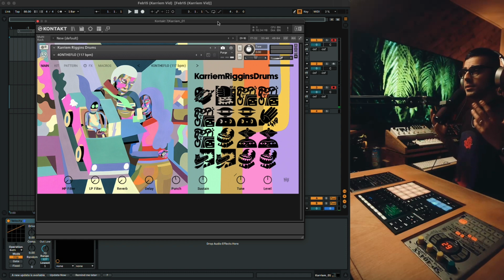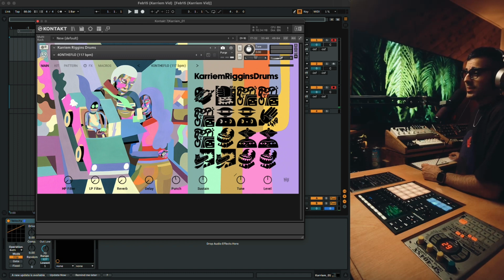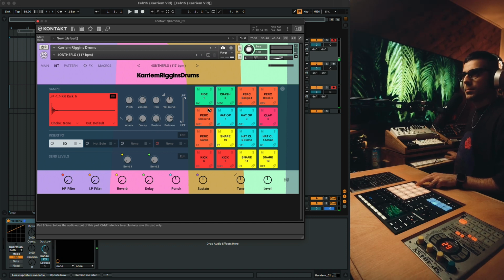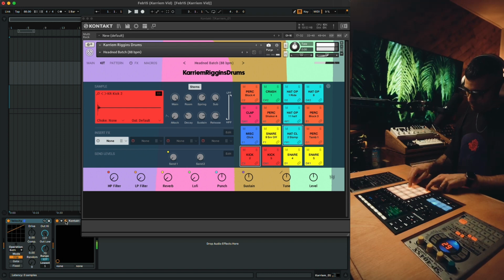Play Series: Karriem Riggins Drums (WOW)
"End of the Day" (Feb. 17th)